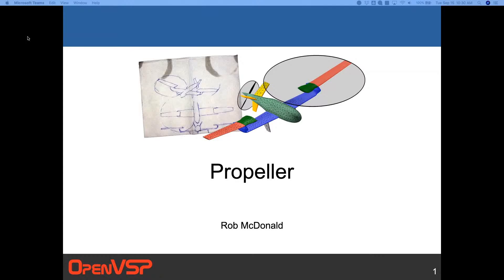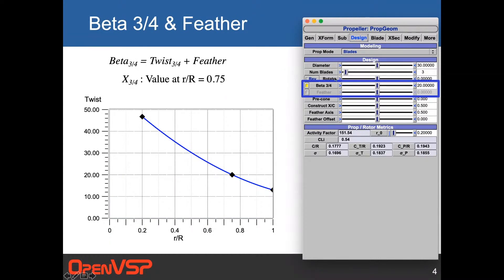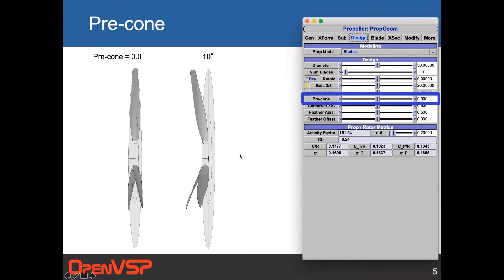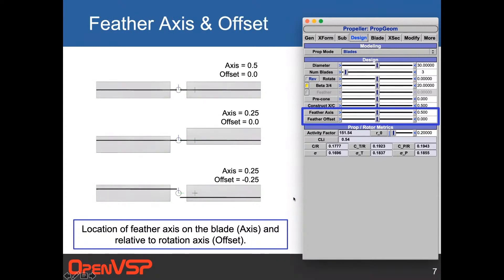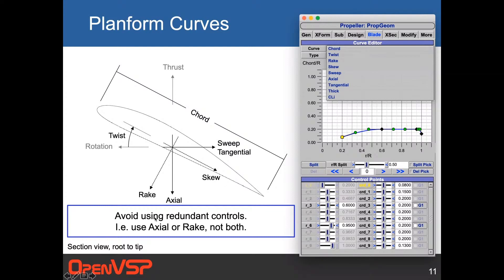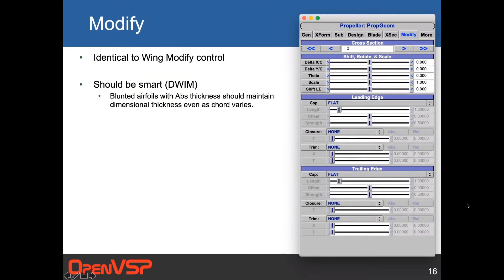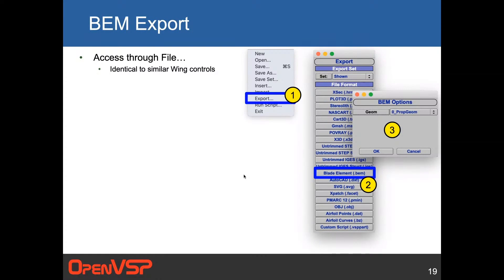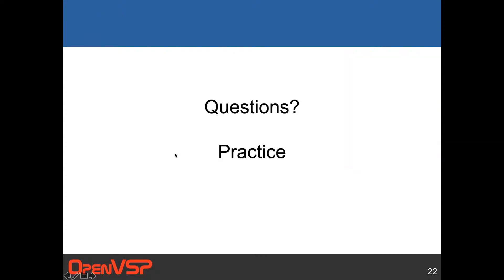2020 VSP WS: Propeller Component Walkthrough